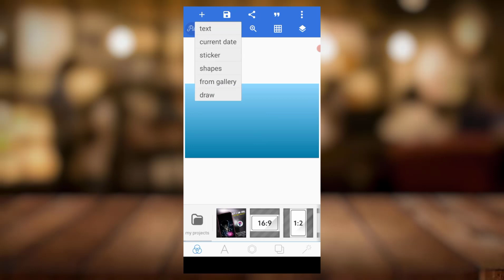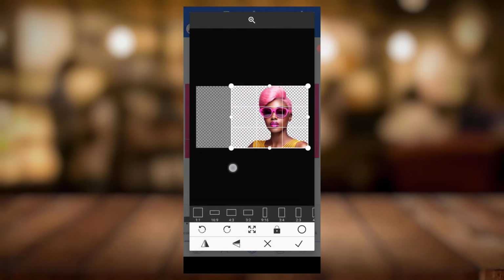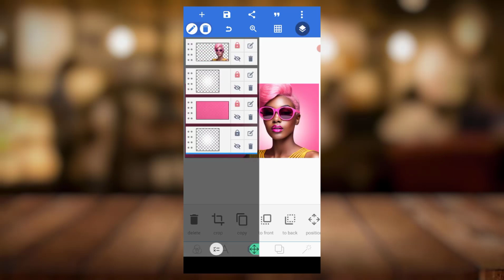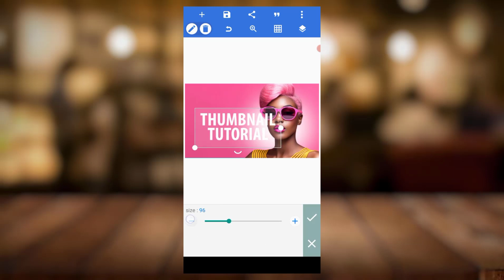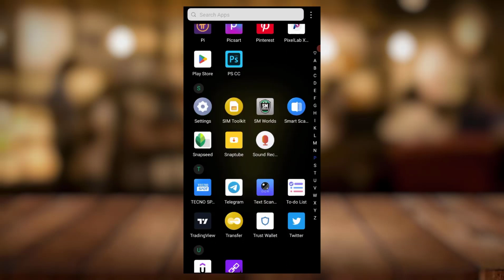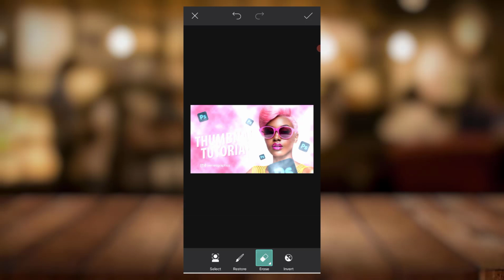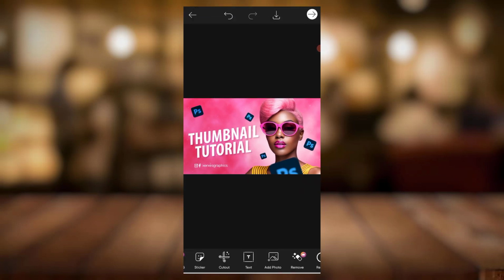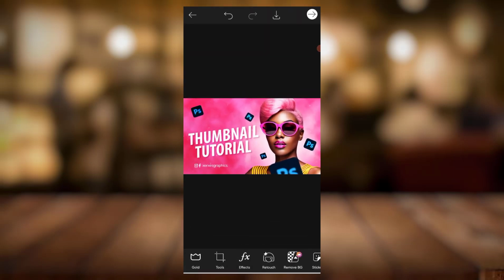Eye-catching Thumbnail Tutorial In Pixellab and PicsArt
Welcome to my latest tutorial on creating stunning YouTube thumbnails using Pixellab! In this video, I'll show you how to use this powerful graphic design application on your smartphone to easily create and customize thumbnails for your YouTube videos. With a few simple steps, you can make your thumbnails stand out and attract more viewers to your channel. Whether you're a beginner or an experienced designer, this tutorial is perfect for you! 💻📱

In this video, you'll learn:

- How to install and use Pixellab on your smartphone
- Best practices for designing YouTube thumbnails
- How to use Pixellab tools to create text, images, and effects
- Tips for making your thumbnail visually appealing and engaging

So, if you want to elevate your YouTube game and create eye-catching thumbnails that reflect your brand and content, watch this tutorial now! 🤩🎨